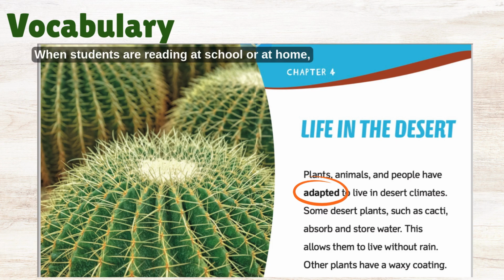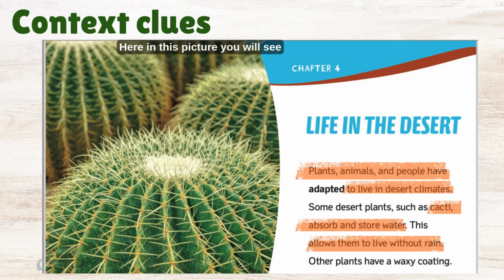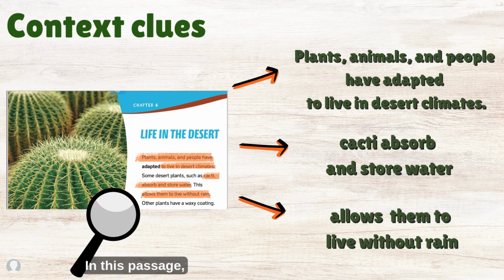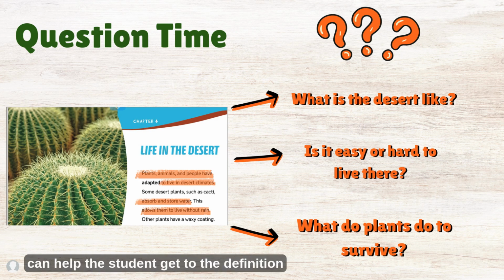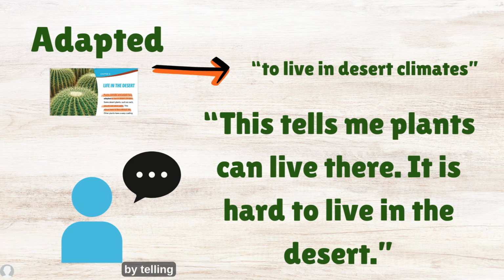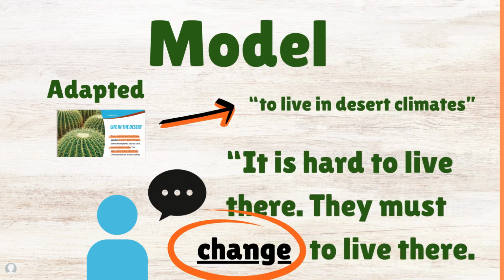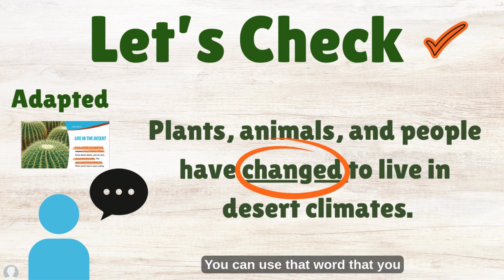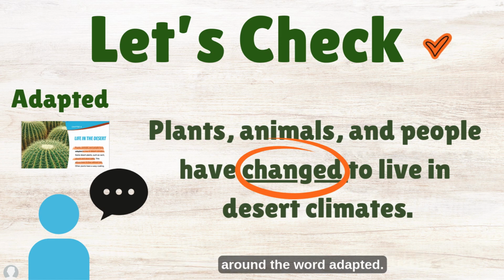2nd Grade: Vocabulary and Context Clues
Learn how to use context clues to figure out the meaning of new vocabulary words while reading. In this video, we will look at the words and sentences around an unknown word to help understand what it means.